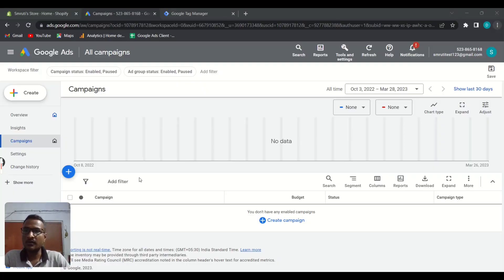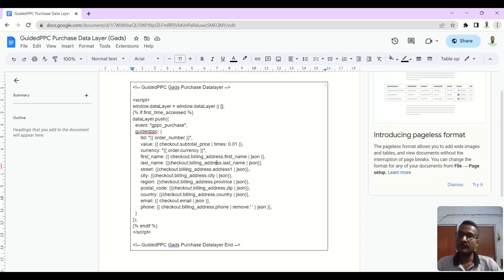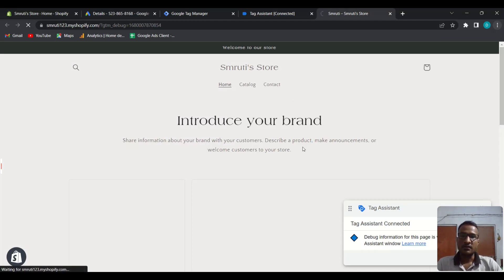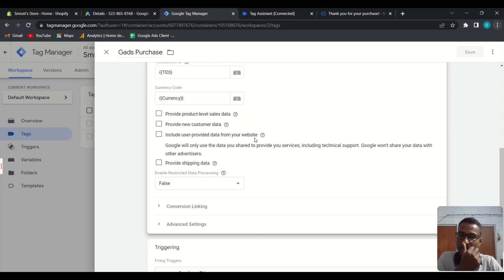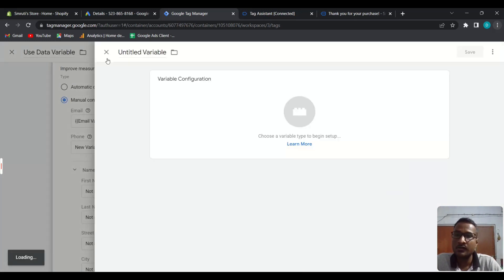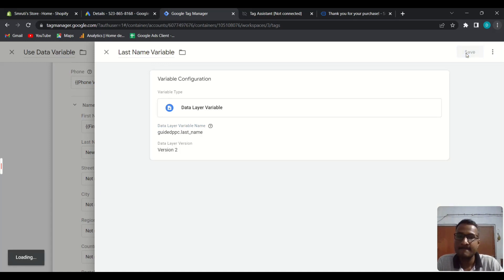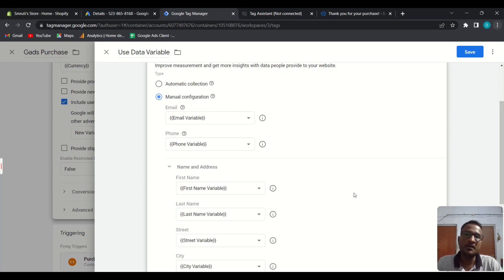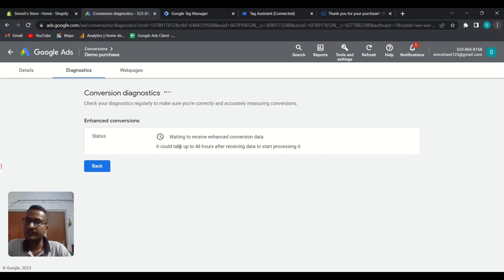How To Setup Enhanced Conversions in Google Ads using Google Tag Manager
How to setup Enhanced Conversions in Google Ads for Shopify using Google Tag Manager

In this step-by-step Enhanced Conversion tutorial you will learn how to setup enhanced conversions in Google Ads using Google Tag Manager.

Why setup Enhanced Conversions?
Enhanced conversions is a feature that can improve the accuracy of your conversion measurement and unlock more powerful bidding. It supplements your existing conversion tags by sending hashed first-party conversion data from your website to Google in a privacy-safe way. The feature uses a secure one-way hashing algorithm called SHA256 on your first-party customer data, such as email addresses, before sending to Google.

Therefore setting up Enhanced Conversion can improve attribution for your Google Shopping campaigns or Google Performance Max campaigns for e-commerce stores in particular.

Need help setting up Purchase Conversion Tracking with Google Tag Manager for Shopify stores? Here you go